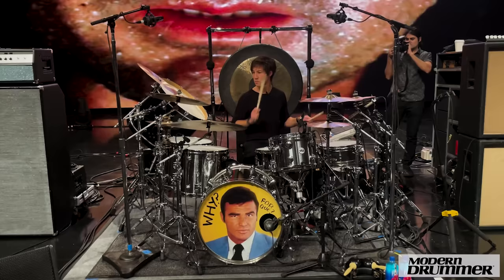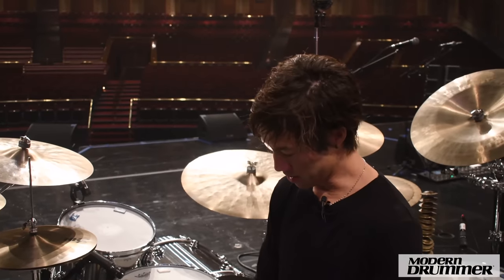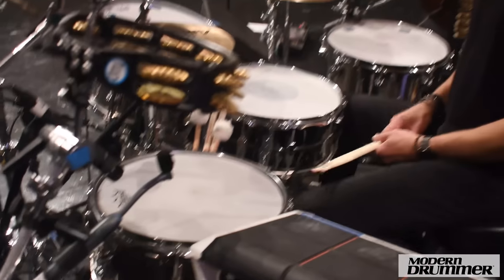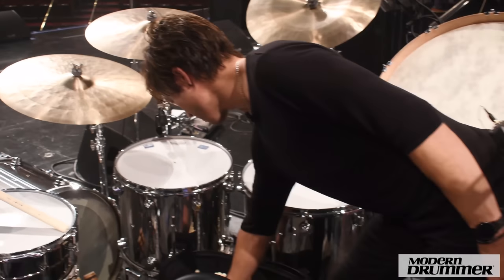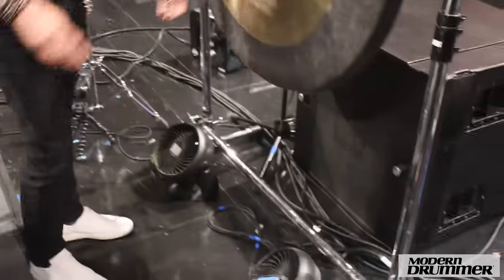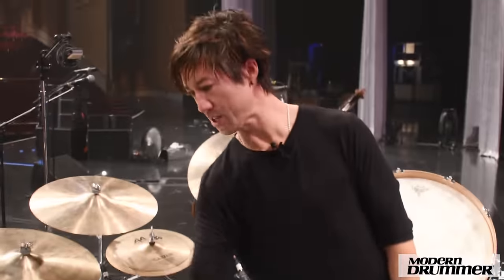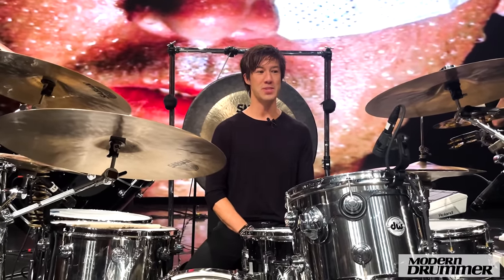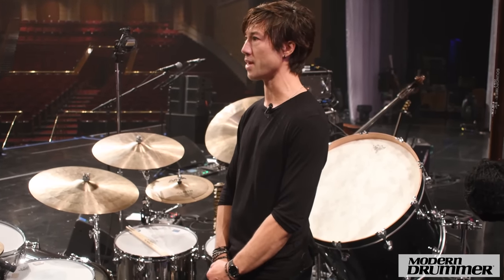Brendan Buckley - Morrissey - Tour Kit Rundown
In July of 2022 we popped in to a Morrissey soundcheck in Las Vegas to chat with drummer Brendan Buckley about his gear, the tour, band interactions and the story behind the ever-changing bass drum head artwork.

Modern Drummer is the world's #1 publication on drums and drumming. Loud and proud — and representing all styles and skill levels — since 1977.